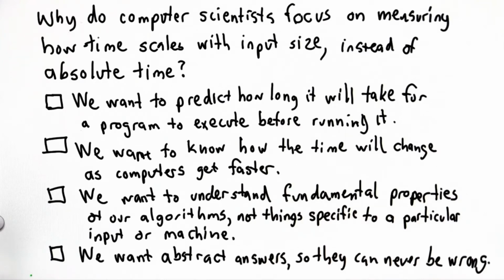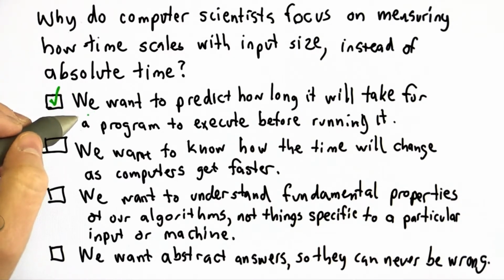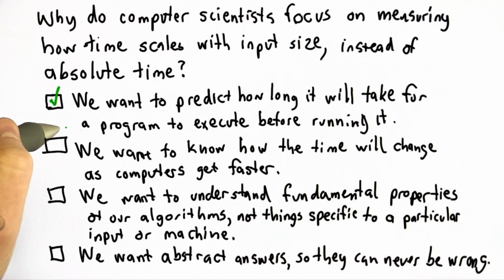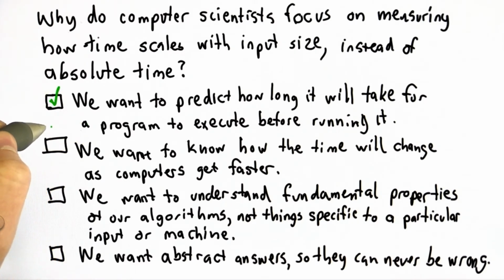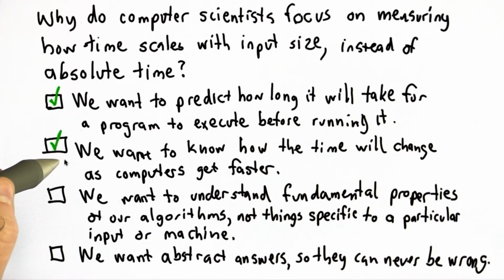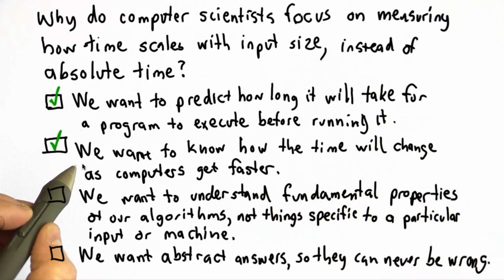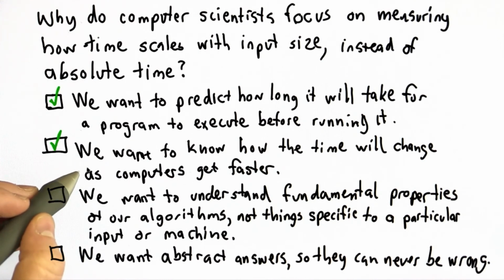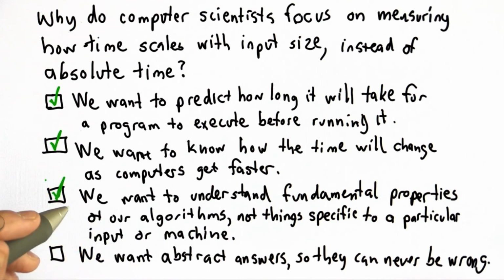Measuring Speed Solution - CS101 - Udacity